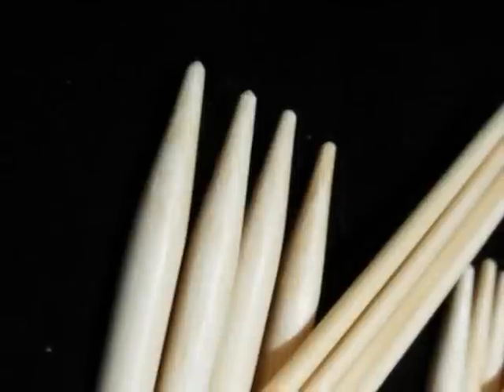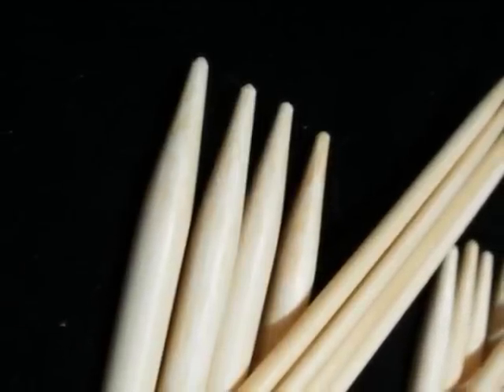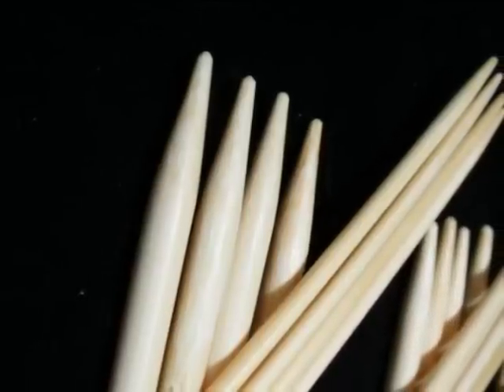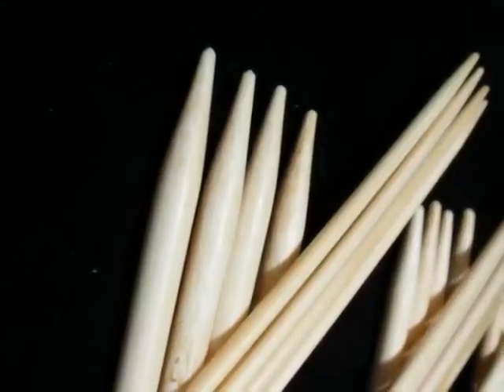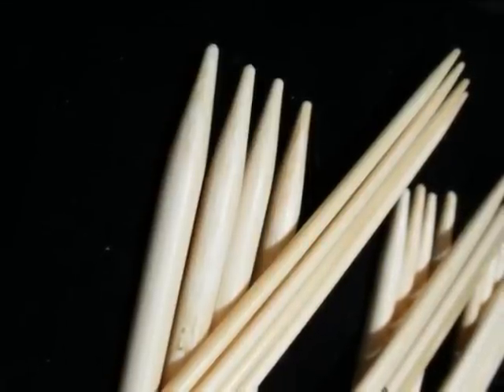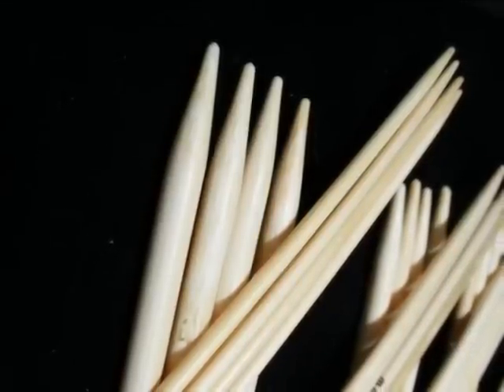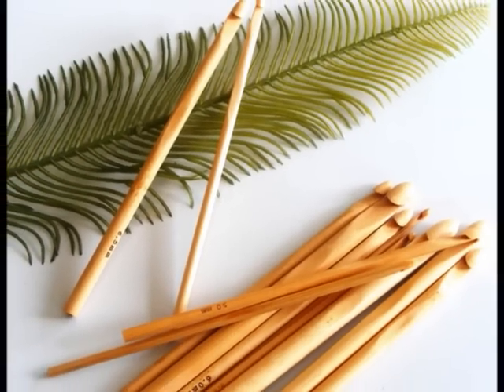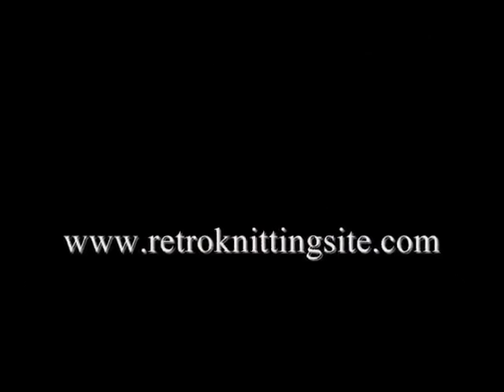Caring For & Cleaning Bamboo Knitting Needles & Crochet Hooks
A simple step by step guide on how to care for your bamboo knitting needles and crochet hooks.
Please go to:
for more products and information.